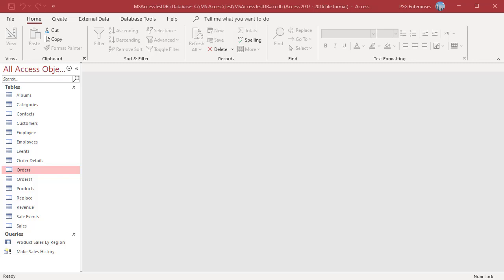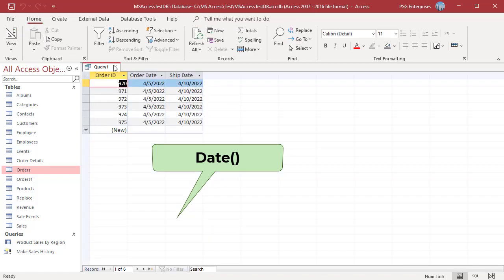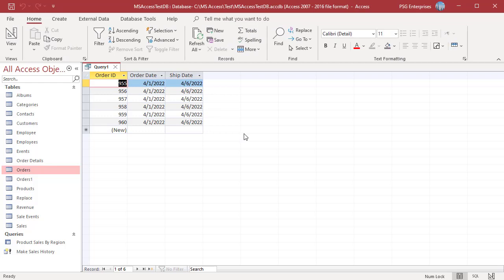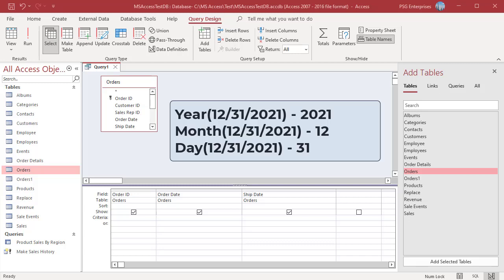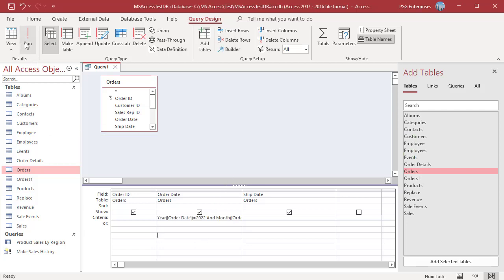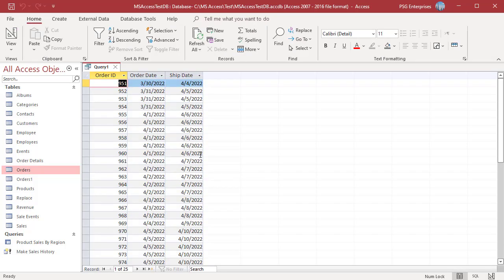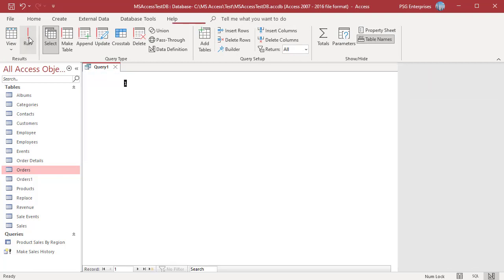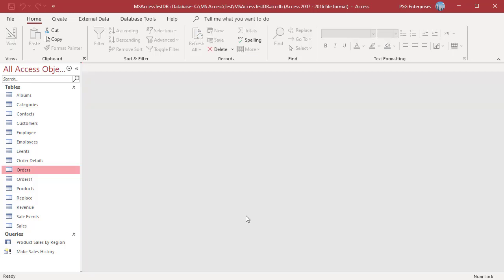How to use Date, Year, Month, Day functions as Criteria in Queries in MS Access - Office 365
You can use Date, Year, Month and Day functions as criteria in queries. You can use any of these functions to compare with the data values and filter the data to be retrieved from table. This video explains in detail how you can use these functions.